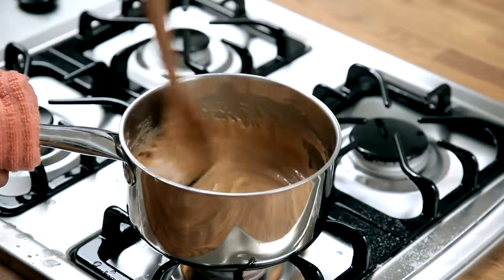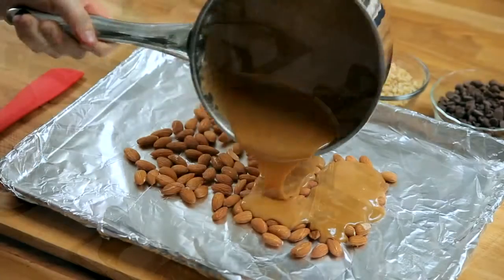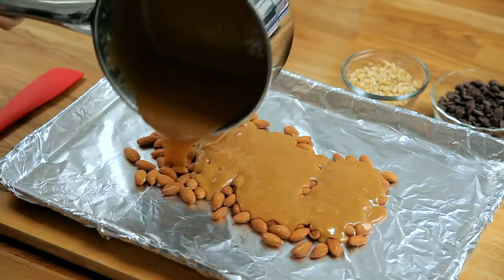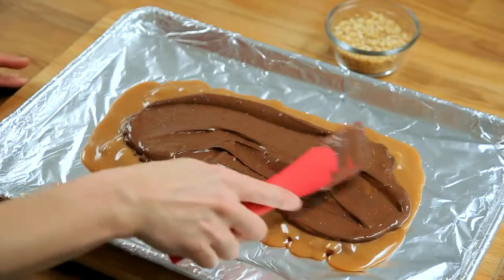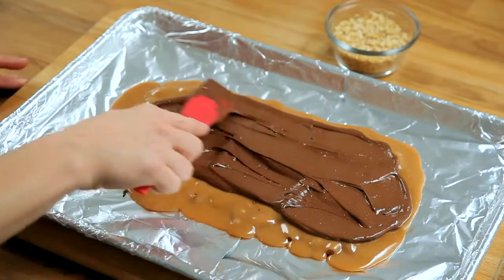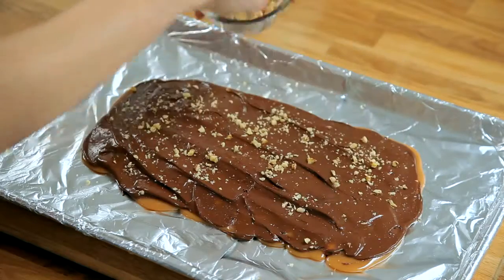Deadly Chocolate Toffee on Appetites